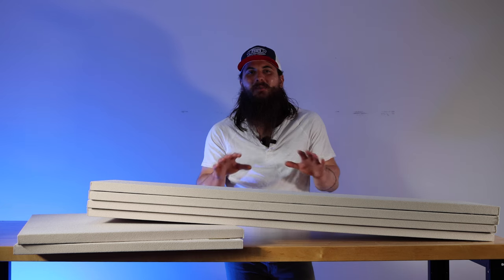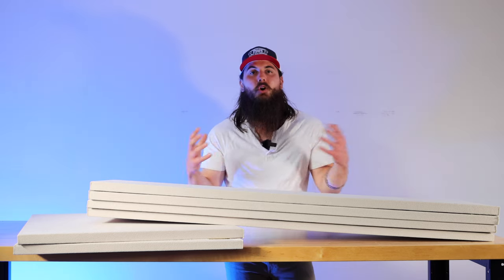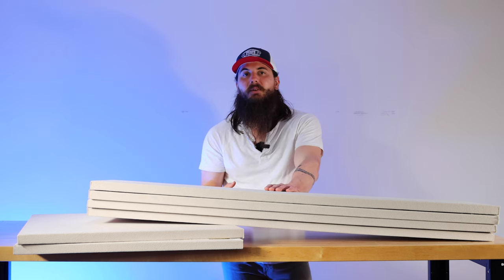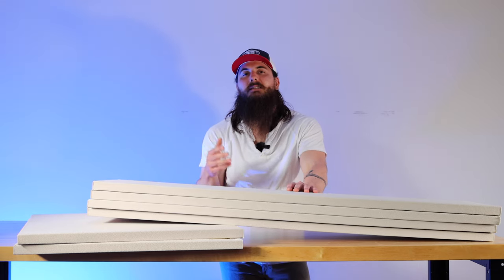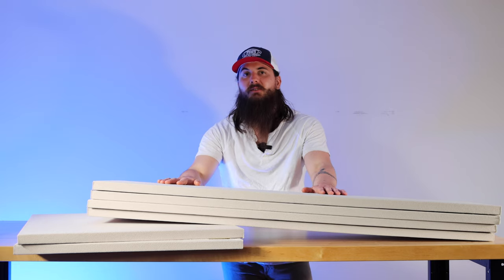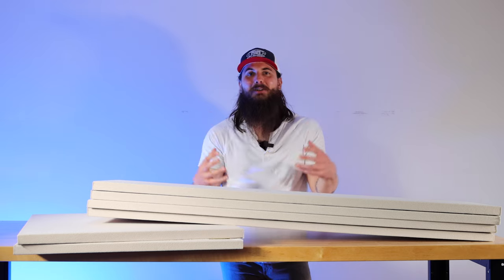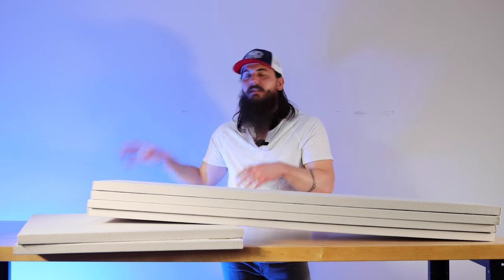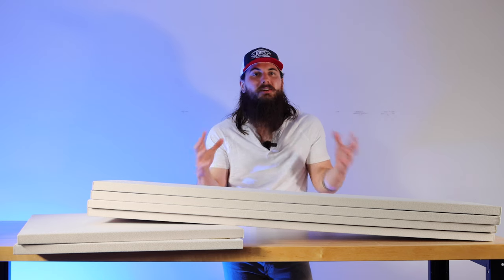New Video Studio Reveal! Work in Progress: Better Quality, Lighting & Much More to Come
Happy Independence Day, y'all! We've been working hard behind the scenes to get a new video studio up and running with better video quality, lighting, audio, and much more. We will keep y'all updated as we add more to the studio from exclusively American made brands and makers.